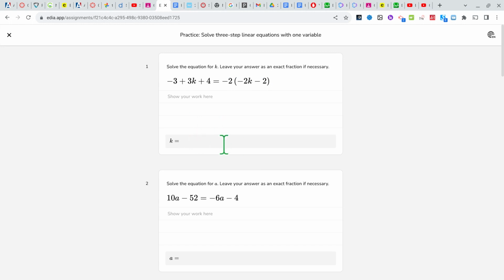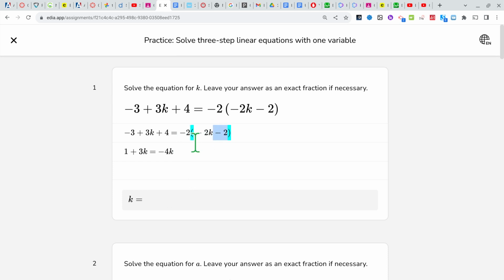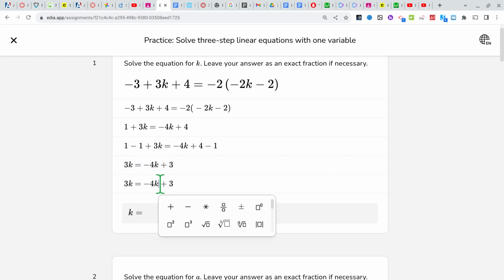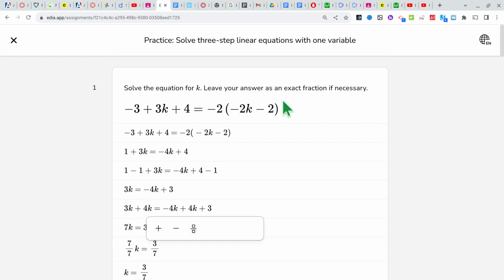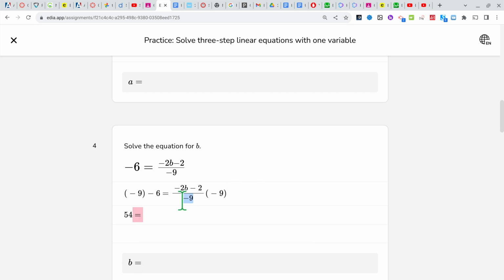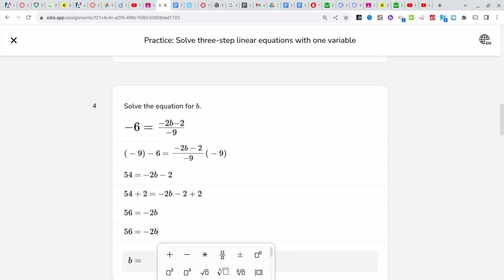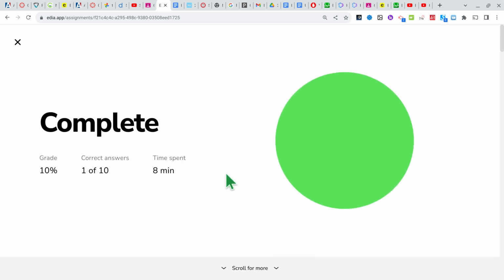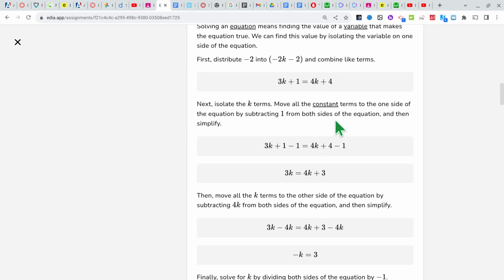How to solve 3 step equations